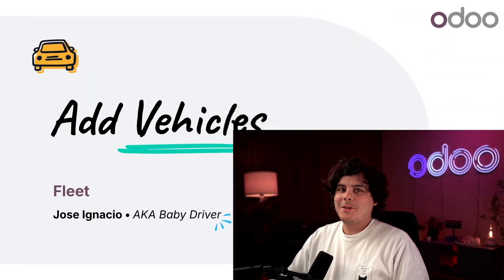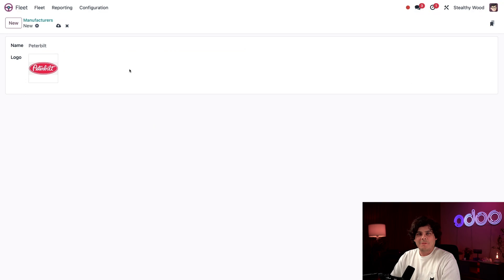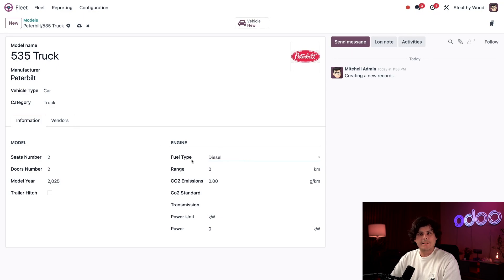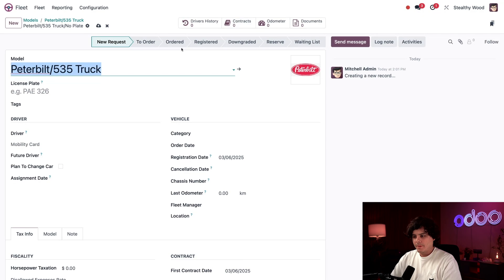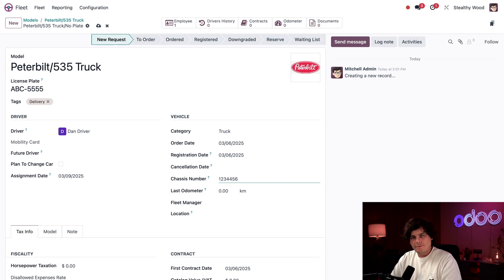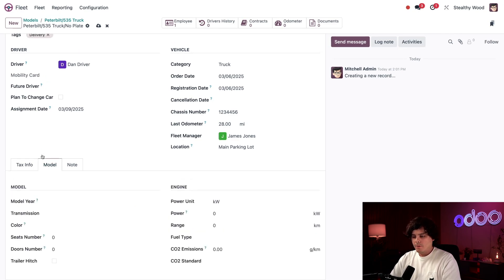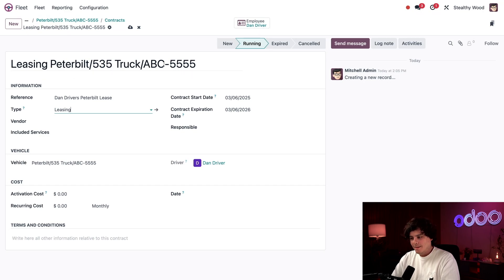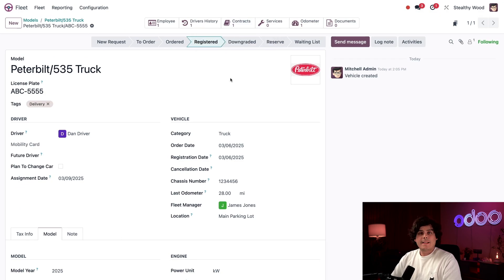Add Vehicles | Odoo Human Resources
In this video, learn how to add vehicles in the Fleet app.

**App documentation**